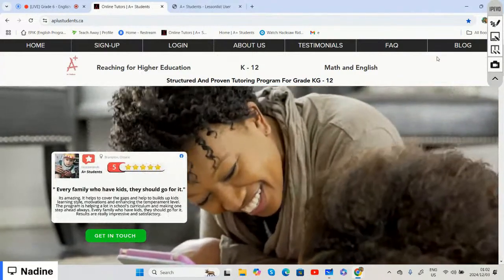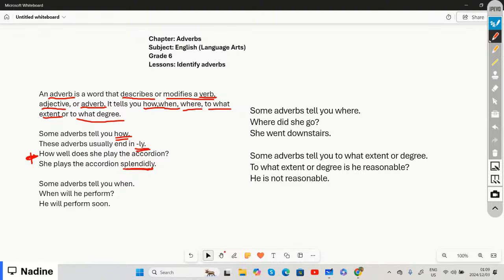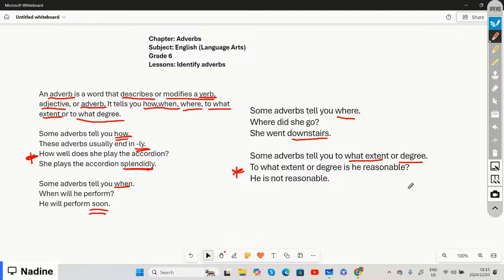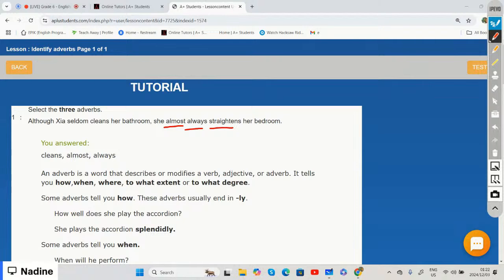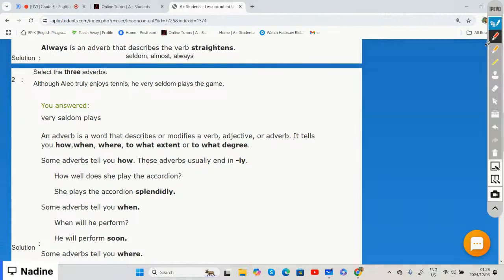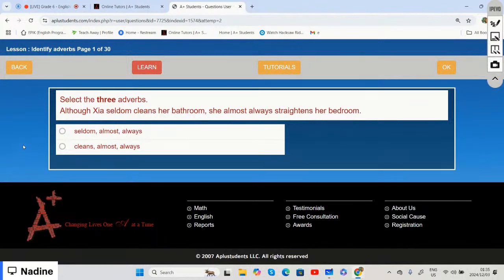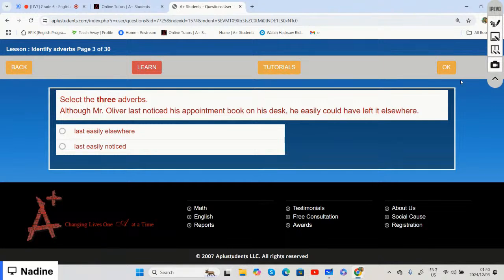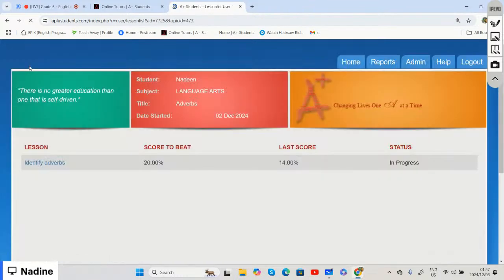Grade 6 - English: Adverbs